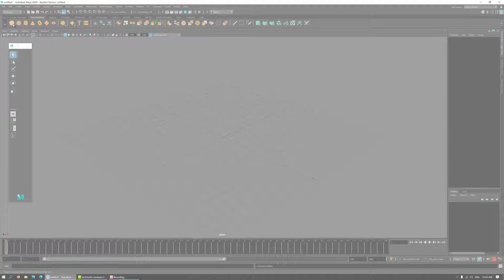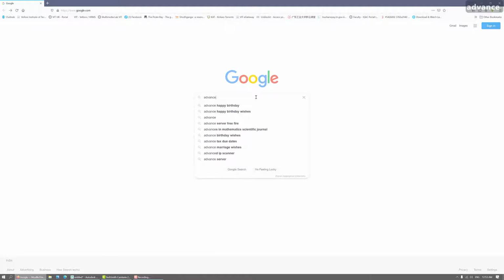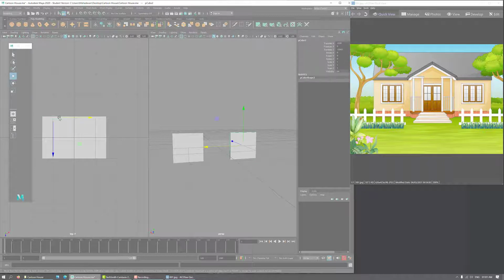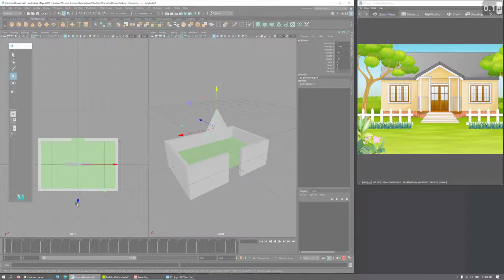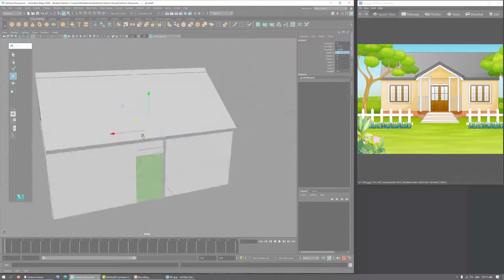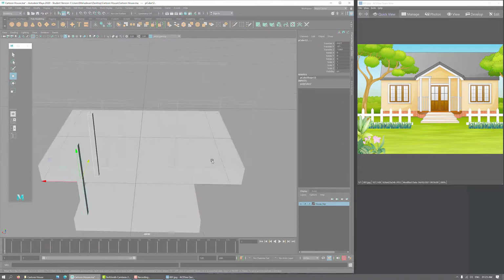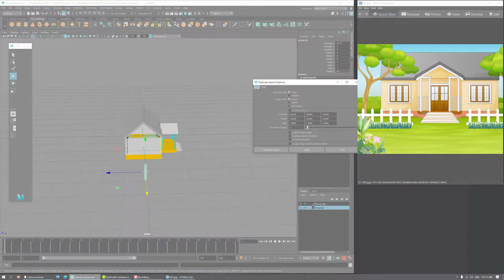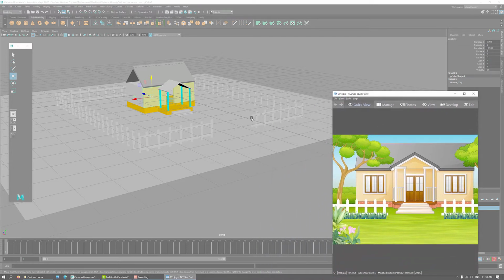March 4th Mod